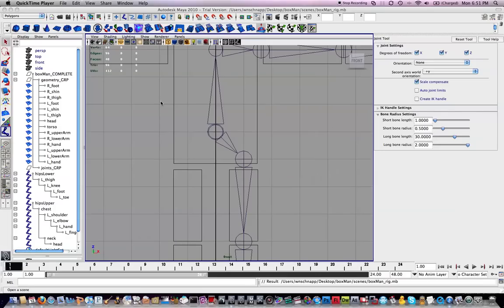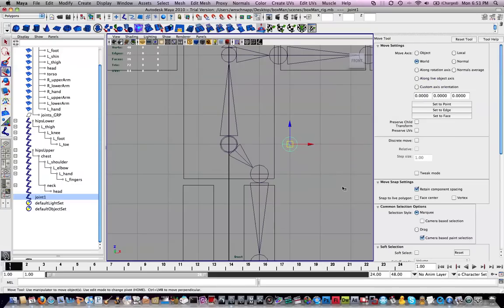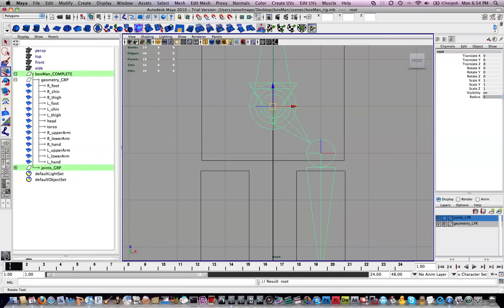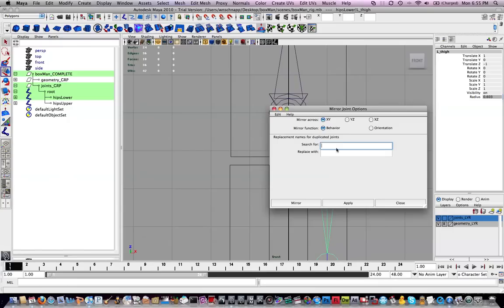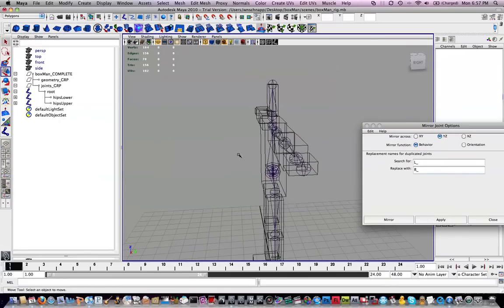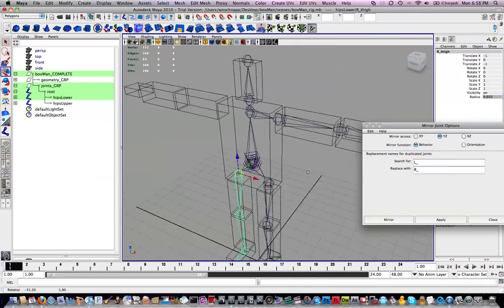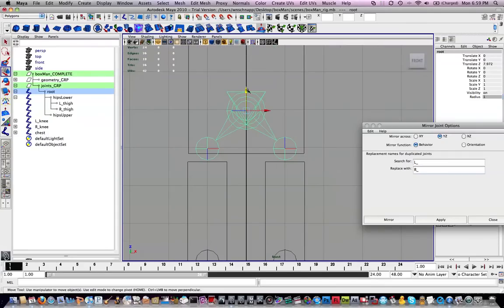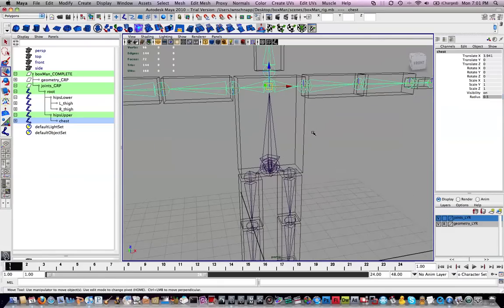Maya boxMan '07_rigging_Part_03' Tutorial